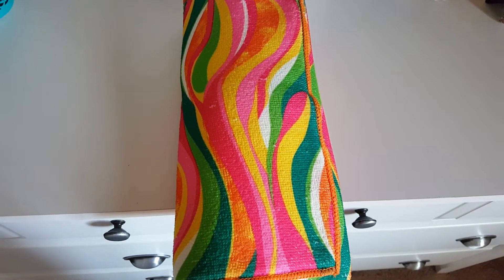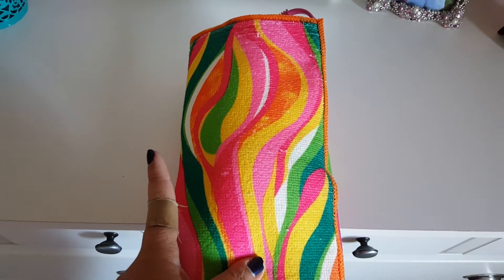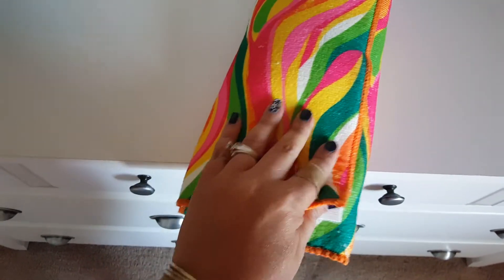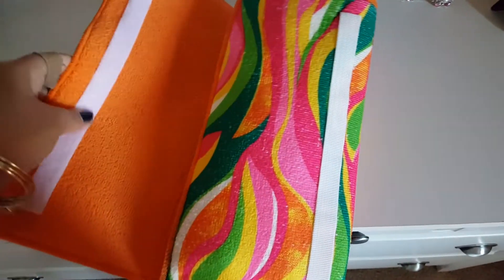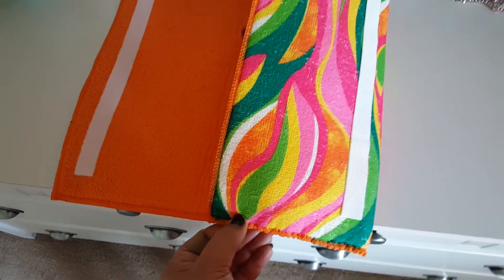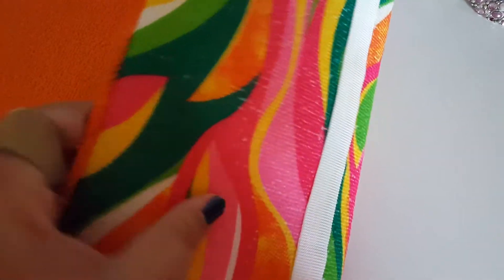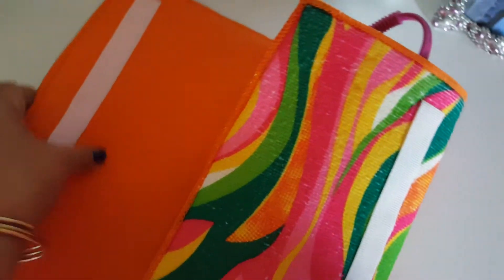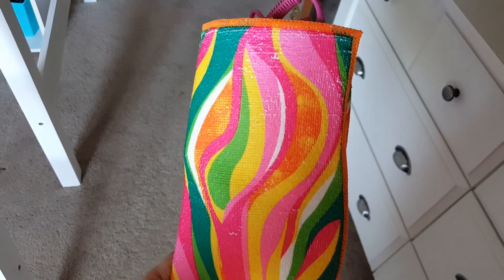DOLLAR TREE DRYING MAT DIY